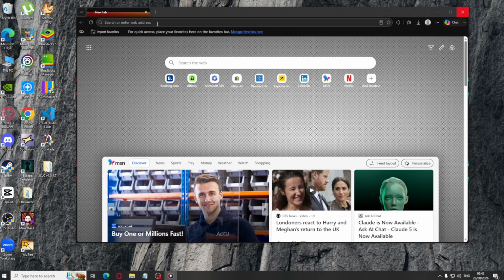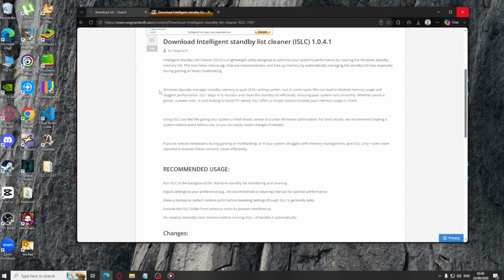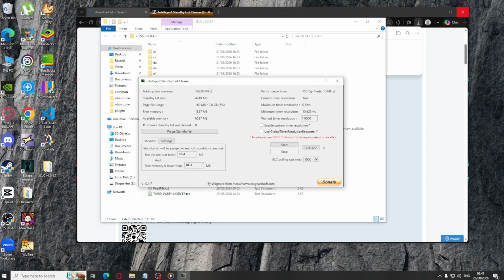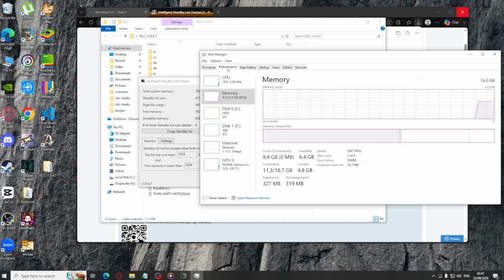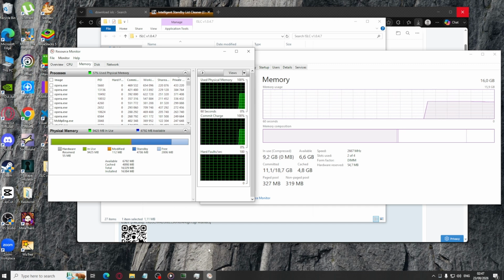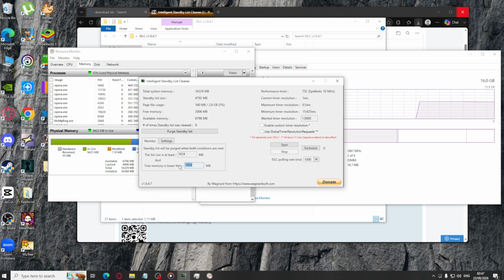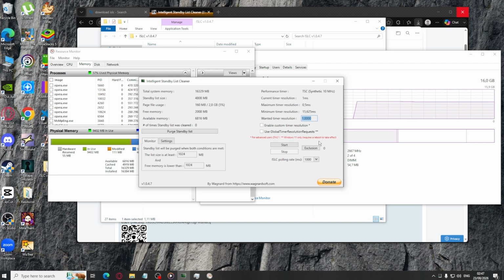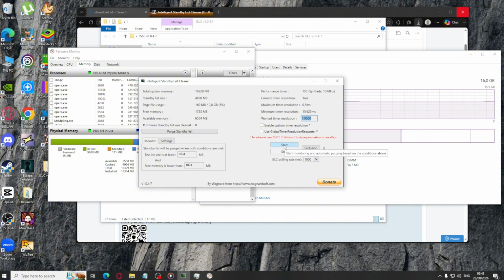How to Set Up ISLC to Boost FPS and Reduce Latency (2026) — Full Setup Guide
Hey friends, in today's short video I'm going to show you exactly how to set up ISLC correctly — including the RAM calculation, the Windows 11 restart order that most guides get wrong and how to confirm it is working.